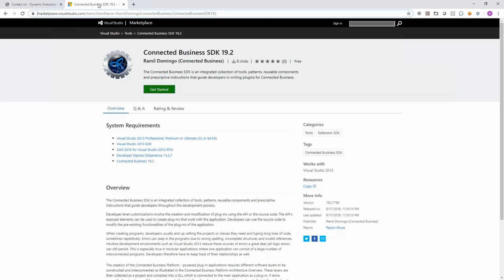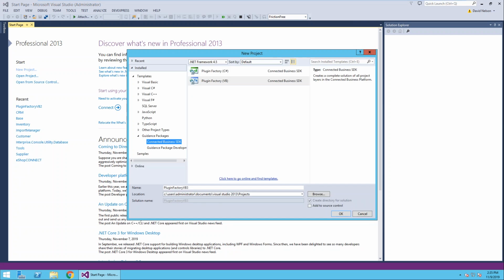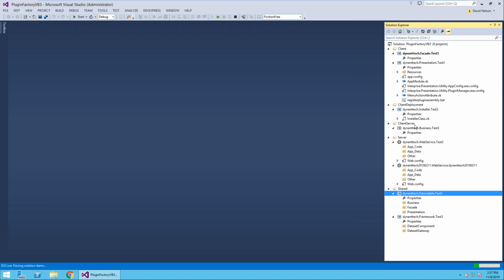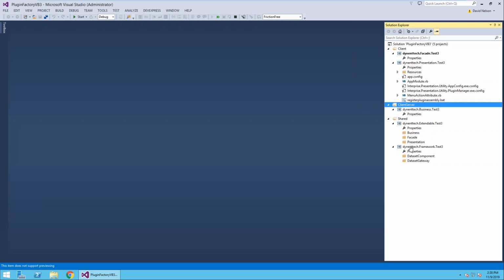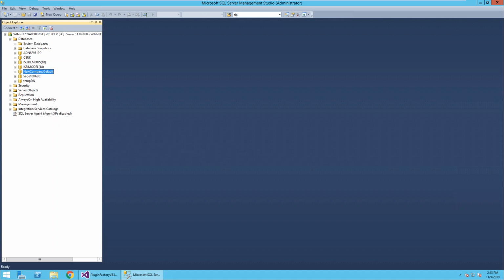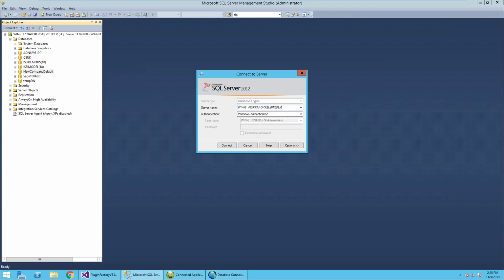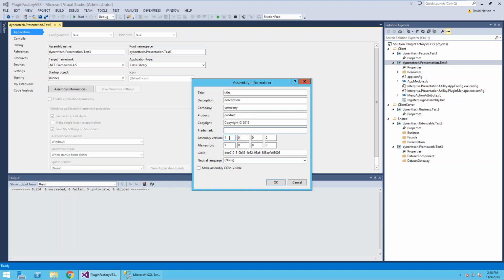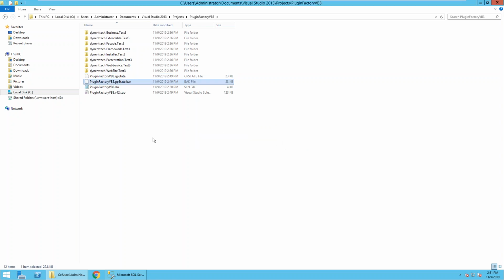Connected Business SDK Create New Project